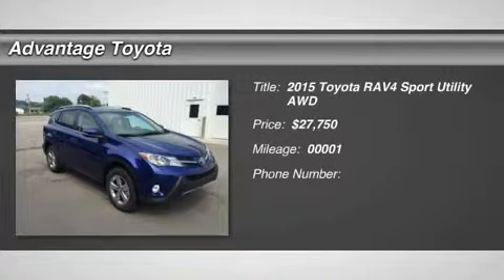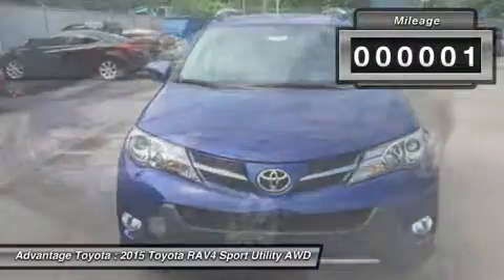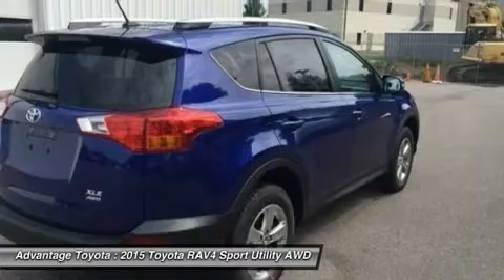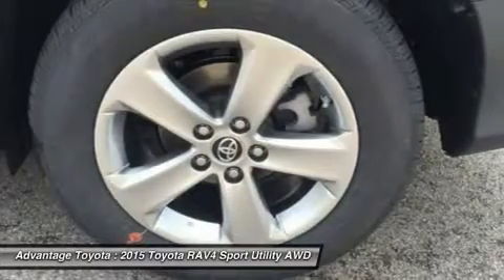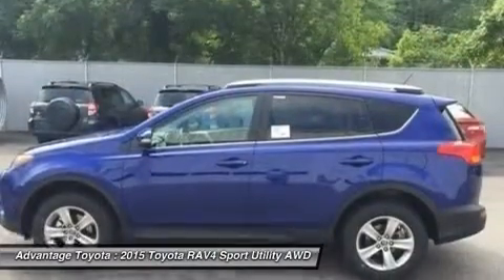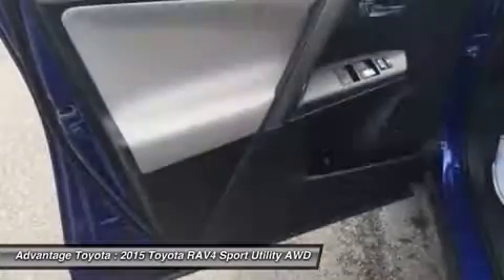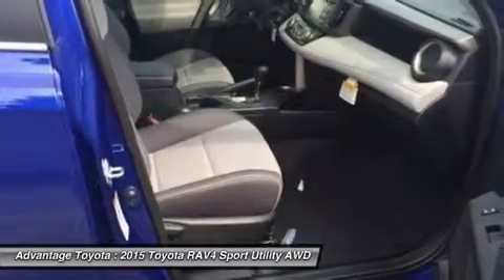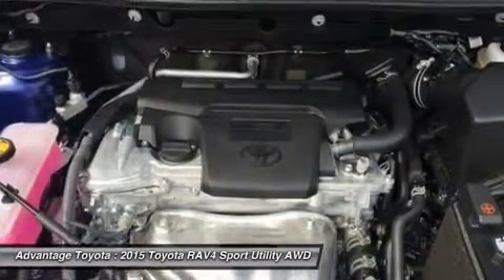2015 Toyota RAV4 15599